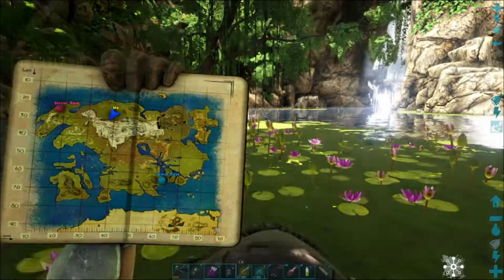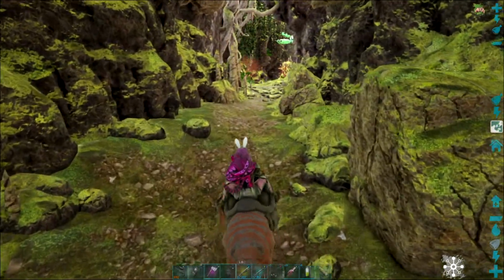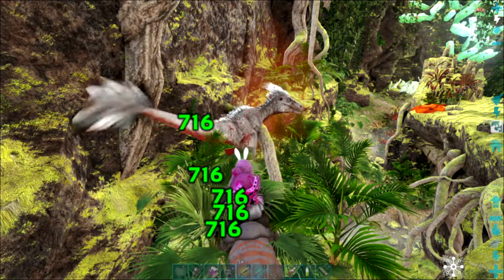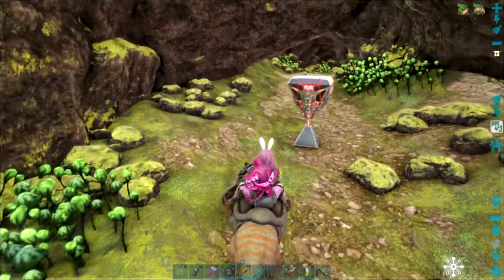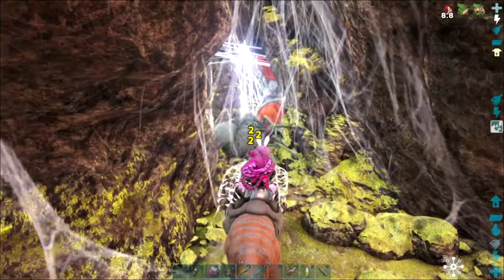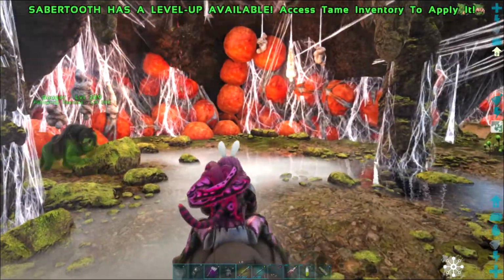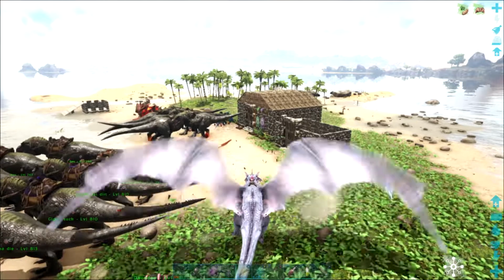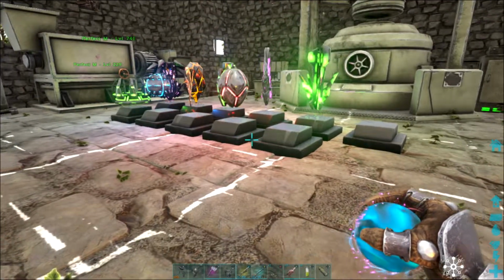ARK Lost Island - I found the ARTIFACT of the CLEVER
I found the artifact of the clever on my ARK Lost Island playthrough!

There was some high level spiders in there but it's totally worth it as the loot is AMAZING!

My sabers, Peaches and Booger, came out for their final adventure and they did great.

Storyblocks with a subscription

Female gamer, ARK Survival Evolved, ARK Lost Island, artifact of the clever, artifact run, dinosaurs